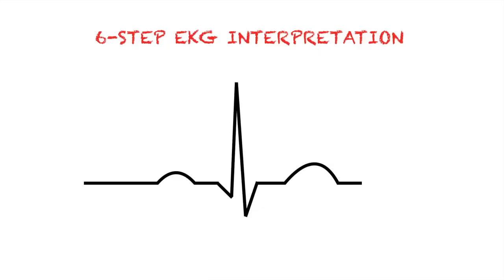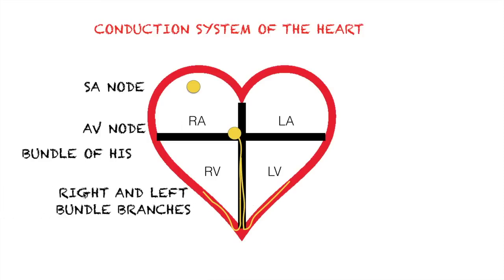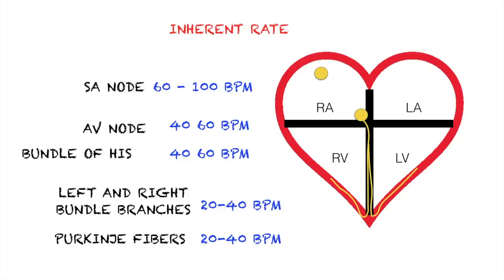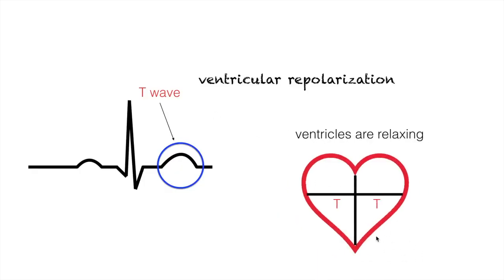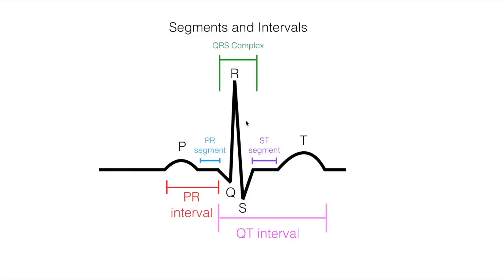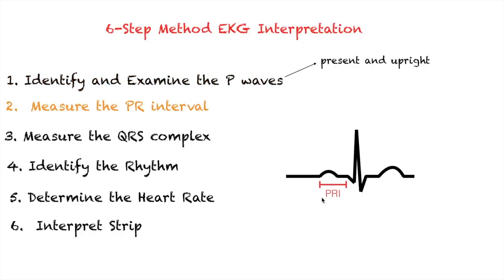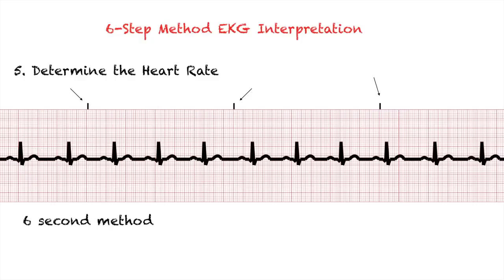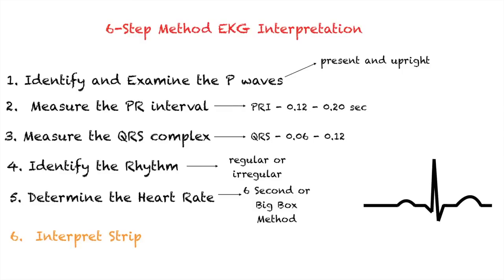GOJO MEDIA NETWORK (GMN)